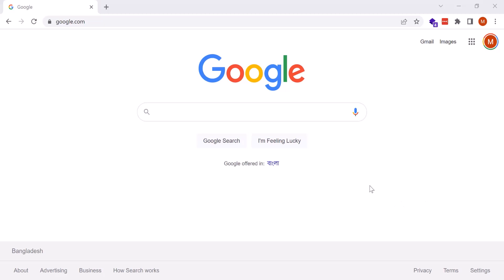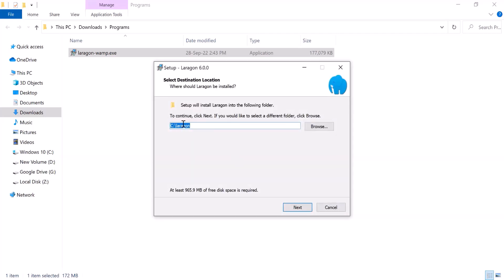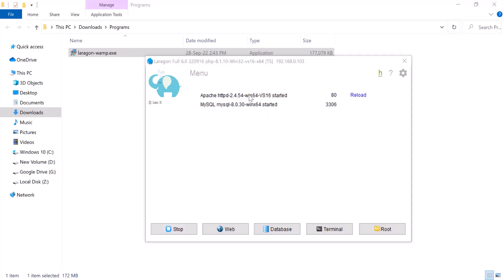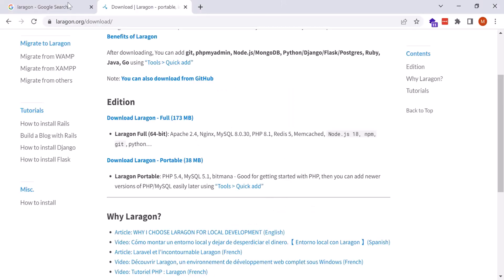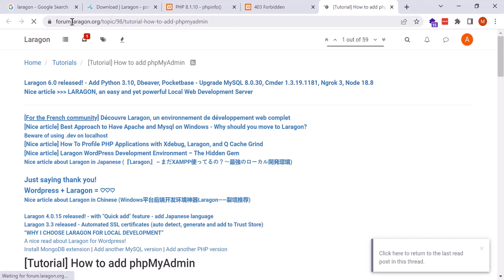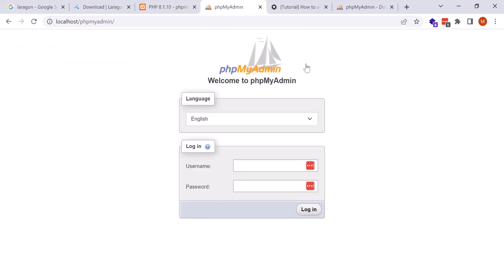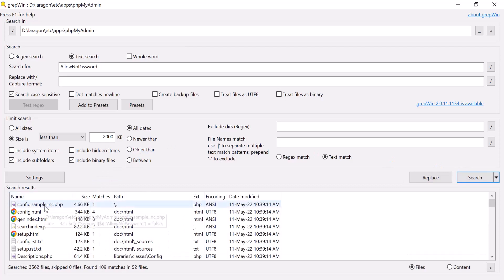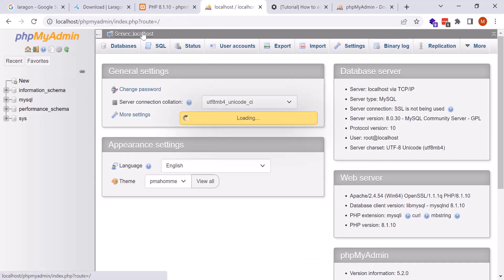5. Installing Laragon | PHP Tutorial | Basic to Advanced | PHP 8.2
In this tutorial, I have shown how to download and install Laragon local server on your computer. I hope, you will enjoy the video very much.

0:00 Intro
0:28 Download Laragon
1:30 Installing Laragon
3:18 Creating and Testing php file
4:57 Download and Run phpmyadmin
9:41 Finishing